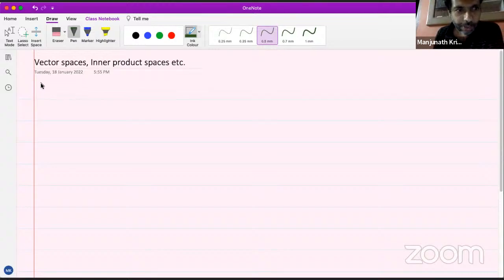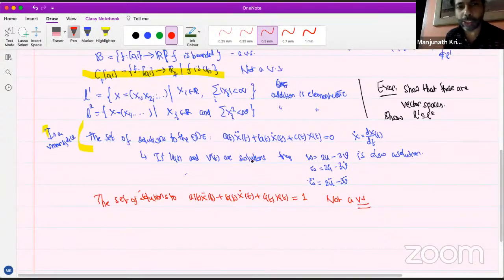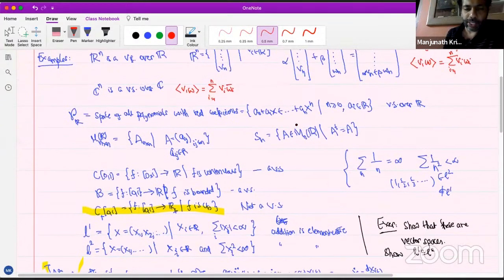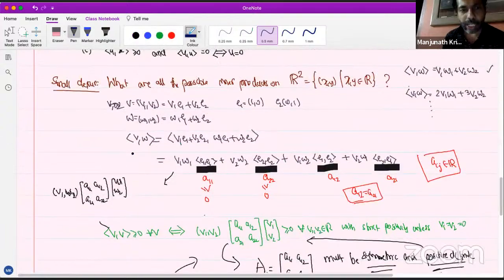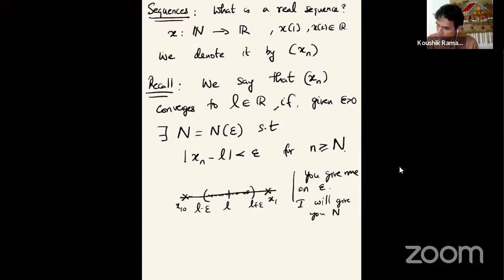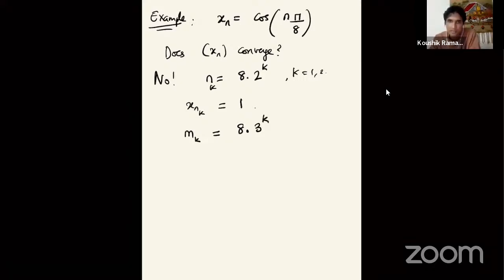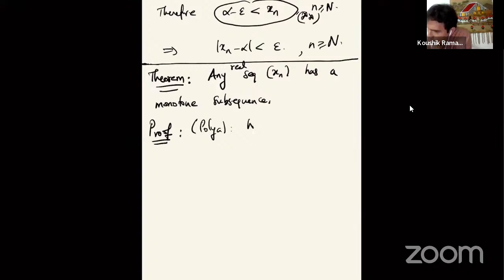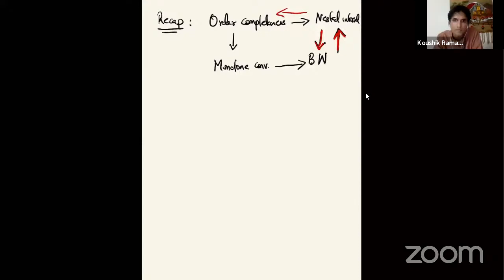Day 2 of Teacher's Enrichment Workshop on Real Analysis, Linear Algebra and Multivariable Calculus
1st Hour: Lecture 2 of Linear Algebra by Prof. Manjunath Krishnapur (6 pm)
2nd Hour: Lecture 2 of Real Analysis by Prof. Kosuhik Ramachandran (7:10 pm)

Teacher's Enrichment Workshop on Real Analysis, Linear Algebra and Multivariable Calculus (17th January - 05th February) hosted by the Mathematics Department of  St. Joseph's College (Autonomous), Bangalore funded by National Centre of Mathematics.